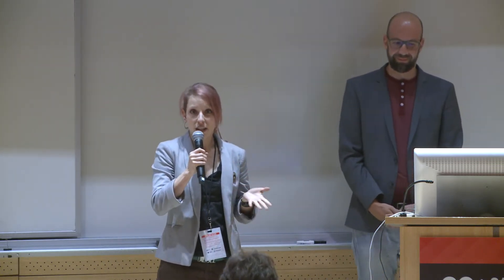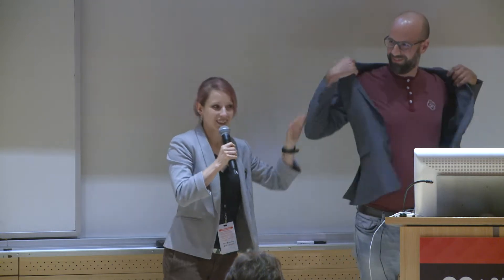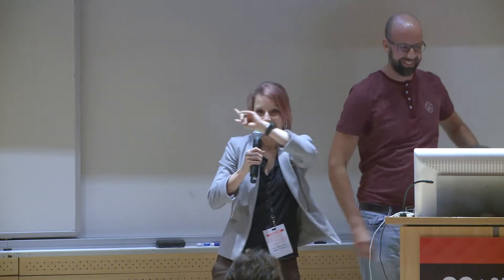Can I Lend You a Hand? How to Make Engaging Games for Neuromuscular Prosthesis Training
The target audience of MyoBeatz are patients after arm and hand amputation, who are waiting to receive prostheses and patients, who had a nerve and muscle transfer. Both patient groups need to engage in neuromuscular training to either be able to fully control their prosthesis or to properly use the transferred muscle. The demographic of the target audience is broad as the need for a prosthesis or a muscle transfer usually is the result of accidents or diseases not discriminated by age, gender, ethnicity or social status.

*Fares Kayali (Assistant Professor, Vienna University of Technology)
*Cosima Prahm (Research Assistant, Medical University of Vienna)